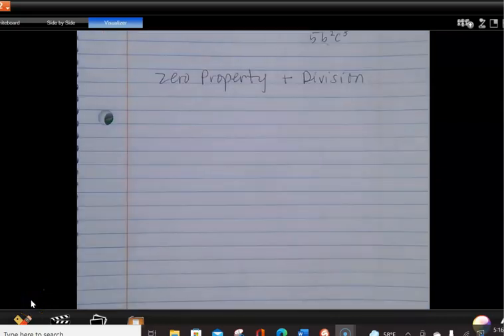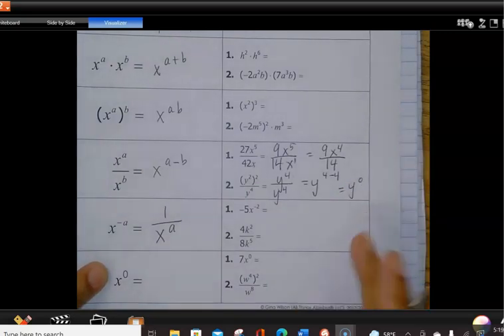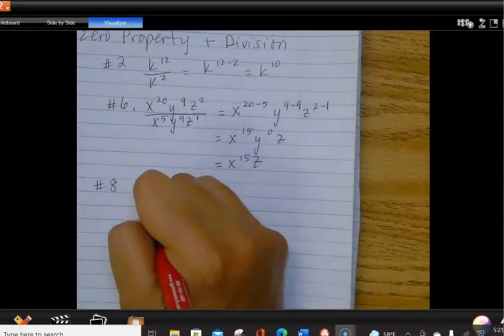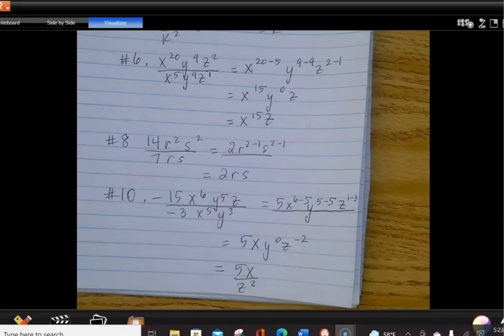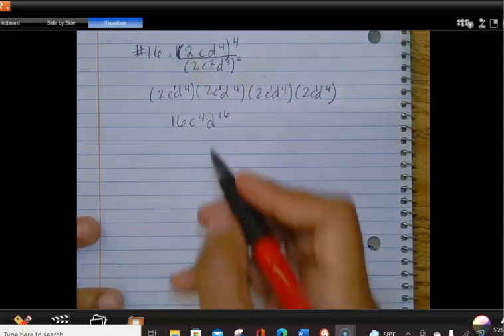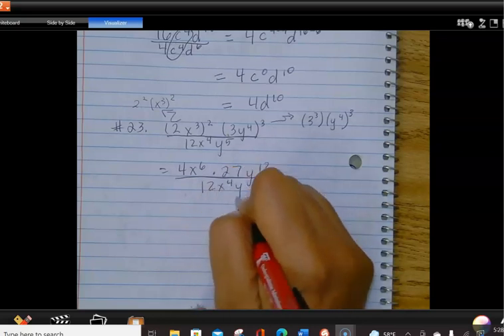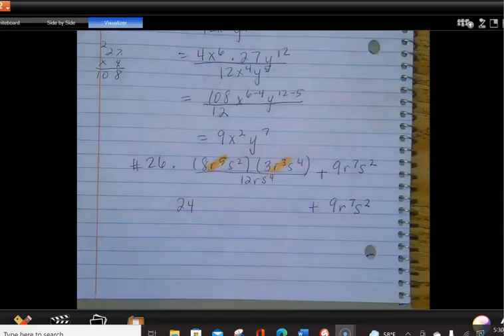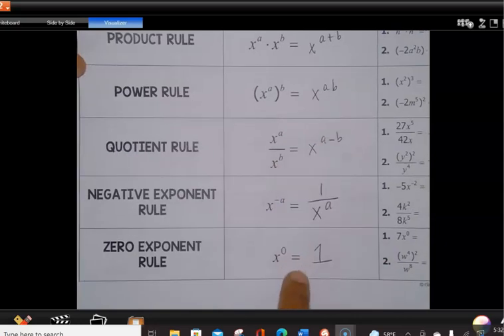Dividing ZeroProperty Rule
Law of Exponents applying dividing (quotient rule) and zero property rule